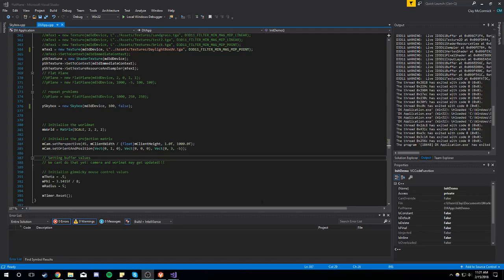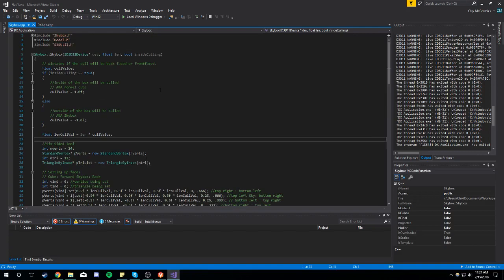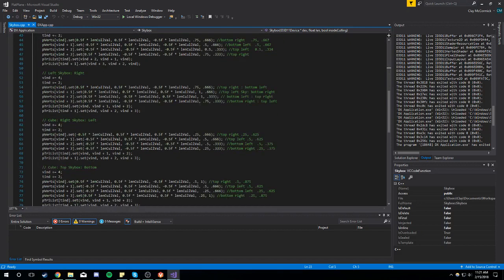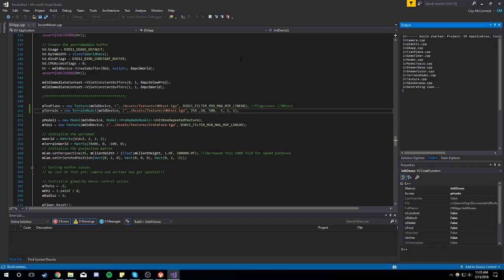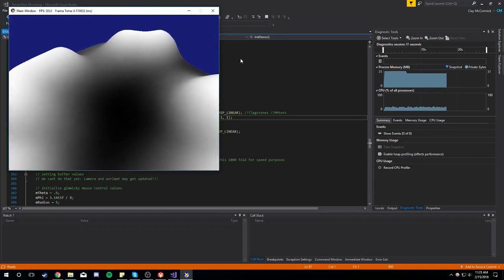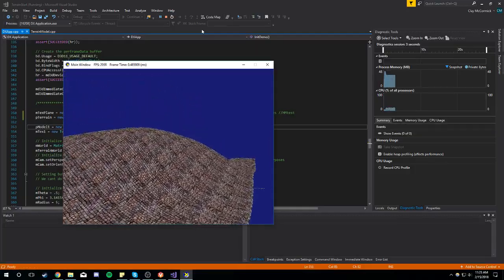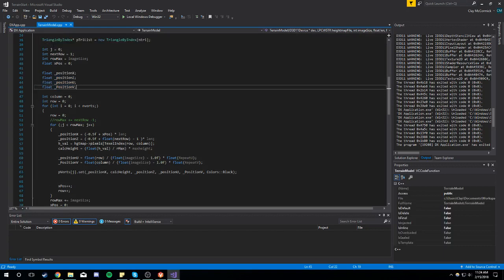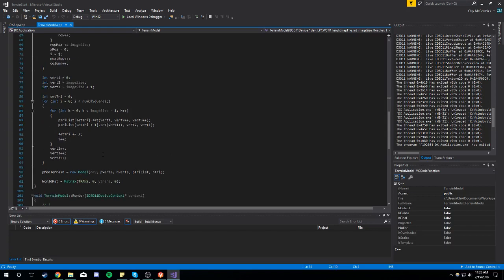Assignment 5 - Game 370